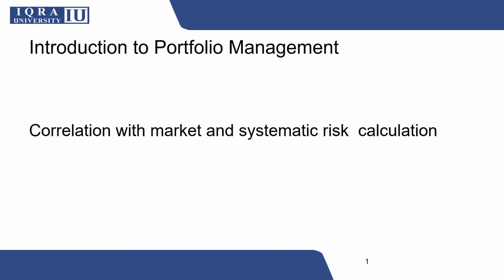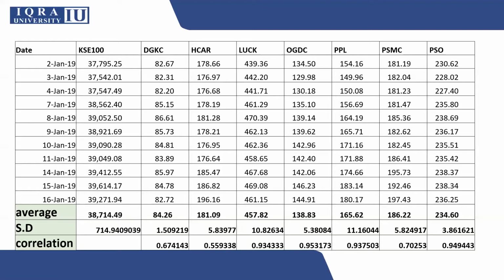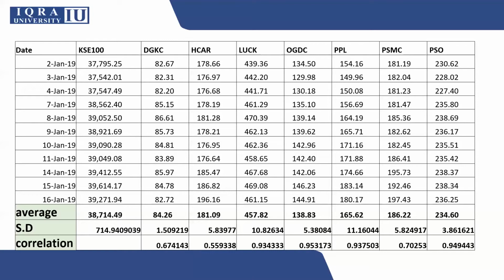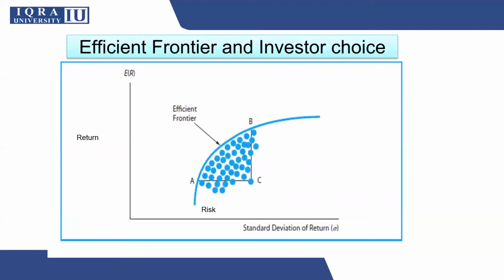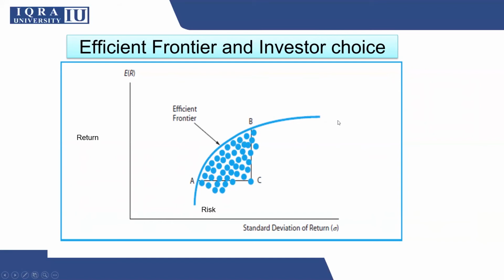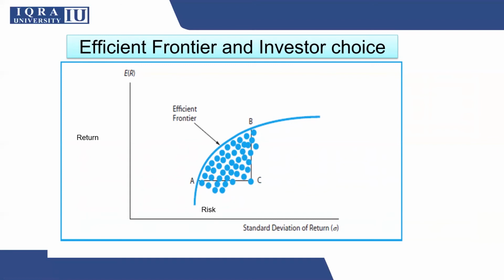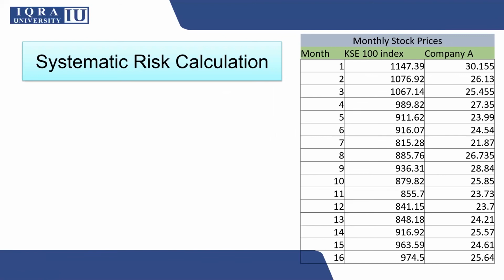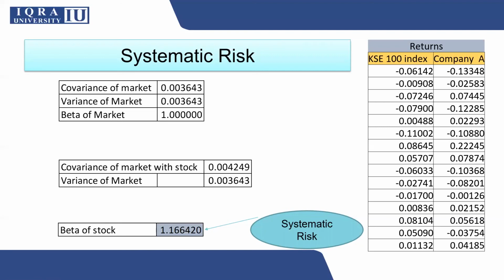Investor Choice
systematic risk